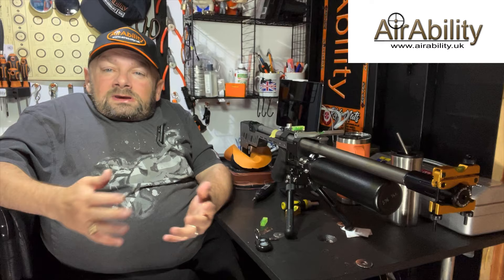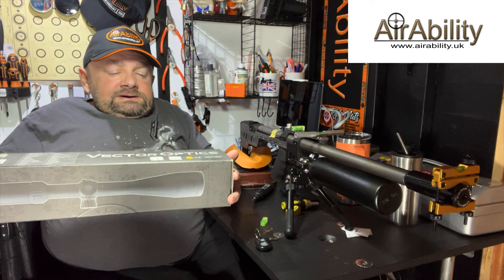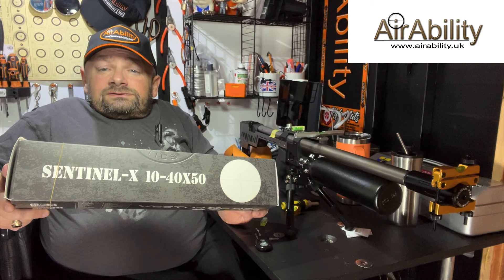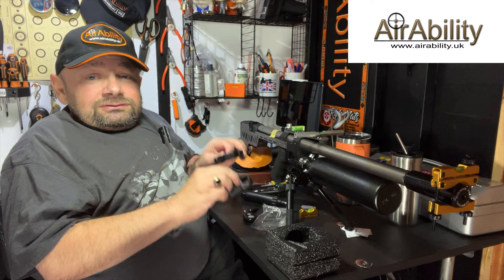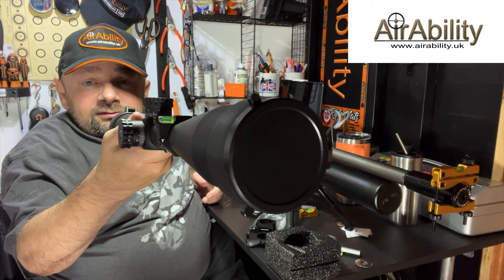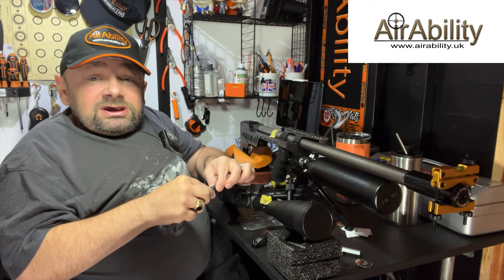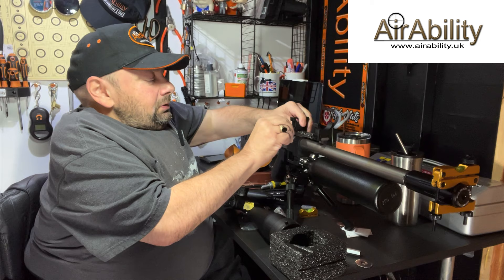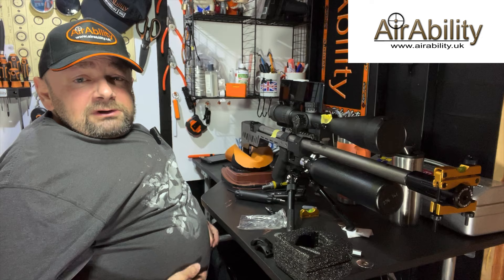65. Fitting a telescopic sight to an air rifle - Explained. ALSO READ MANUFACTURER’S INSTRUCTIONS!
REMEMBER -  ONLY TIGHTEN YOUR SCOPE MOUNTS TO MANUFACTURERS RECOMMENDED LEVELS!

23. Vector Sentinel-X 10-40x50 Benchrest Scope - “Will It Bench?”

What is AirAbility?